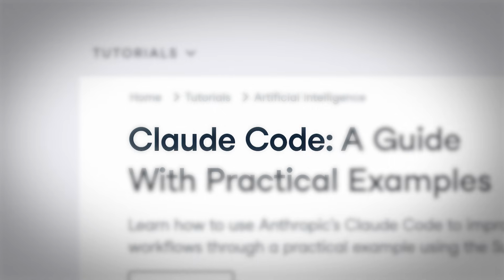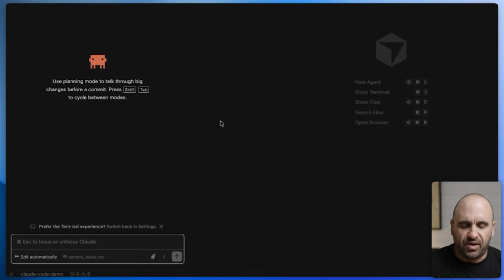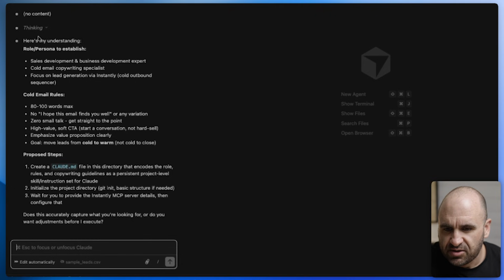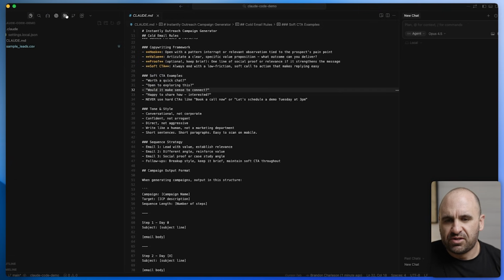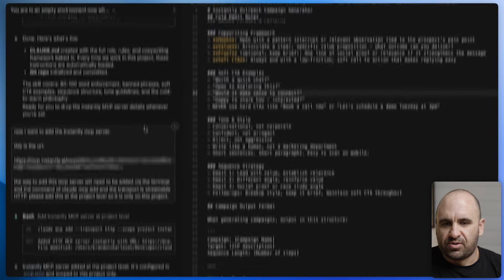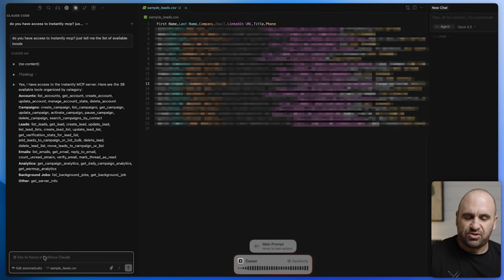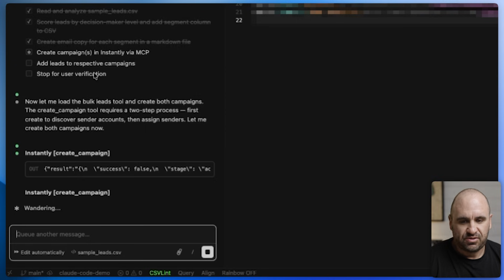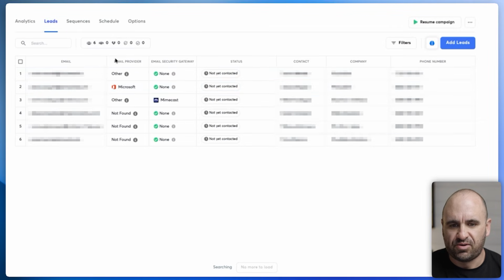How to Generate Leads on Autopilot With Claude Code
I break down exactly how I use claude code tutorial strategies to create a scalable ai lead generation machine that runs on autopilot. If you want to generate leads with ai and turn it into a predictable system, this is the full walkthrough.

I show you my complete instantly ai setup and how I structure cold email automation for consistent replies. You’ll see how I connect claude mcp instantly with a clean mcp server setup to power smarter personalization and faster deployment.

I also walk through the tech stack, including a practical cursor ide tutorial, how to leverage a vs code ai plugin, and why modern ai coding tools 2026 are changing outbound forever. This is more than theory, I show you how to build outbound system infrastructure that actually converts.